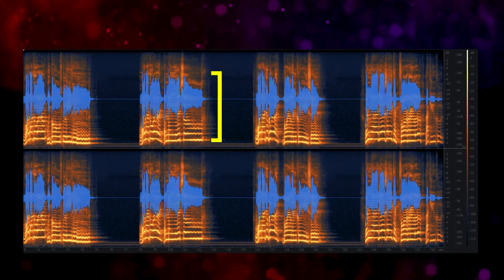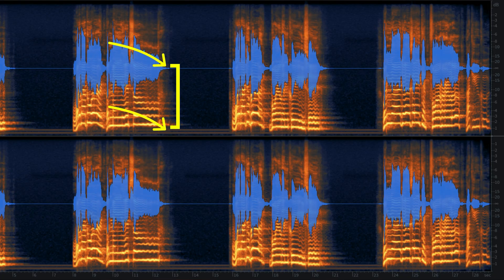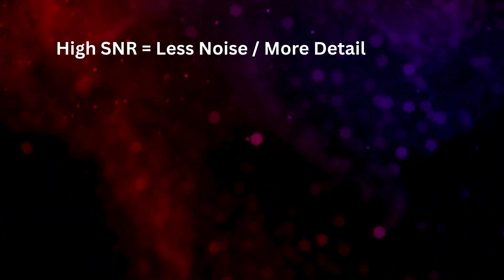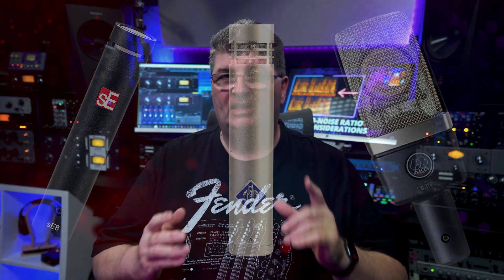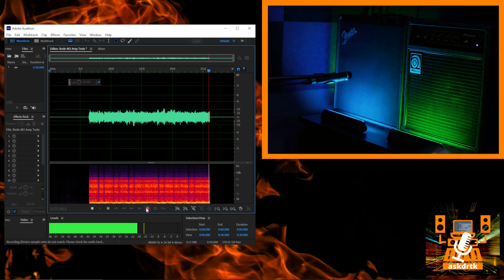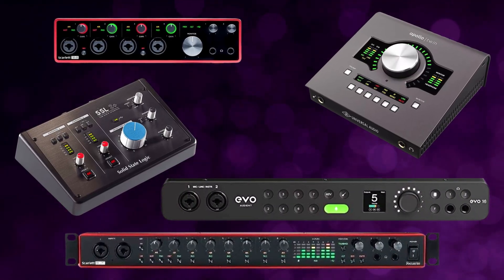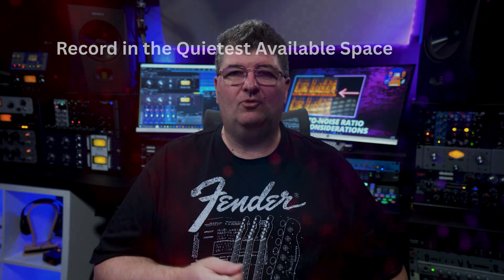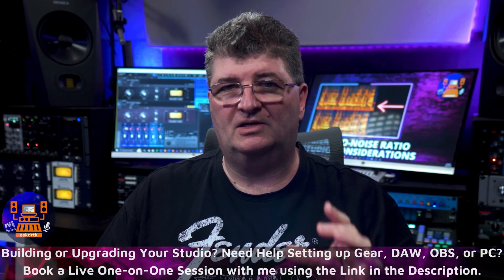What is Signal To Noise Ratio and How to Improve it in Your Studio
Want Clean Studio Recordings for Better Mixes? Here's How...

🎞 Timestamps:

00:00 Introduction - What is Signal-To-Noise Ratio and Why Does it Matter
02:19 What Effects Signal-To-Noise - How To Make it Better

2 Broken Hearts by Particle House

🔥Building or Upgrading Your Studio?

Have questions or need help with setup for Gear, DAWs, PCs, or Studio Spaces? Book a one-on-one Zoom appointment with me to get the answers you need fast.

❤️ If you found this video helpful, support more by leaving a Super Thanks or Send me a Tip

👉All gear featured in askdrtk content is supplied by askdrtk and videos are not sponsored unless I tell you in the video or description. Your support helps make more tutorials and gear reviews like this one possible. Thanks! Todd